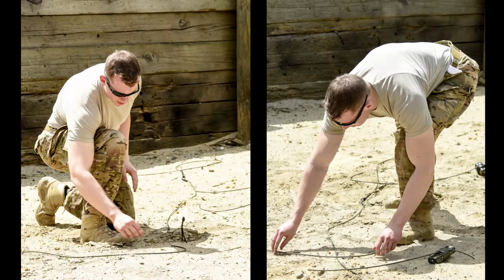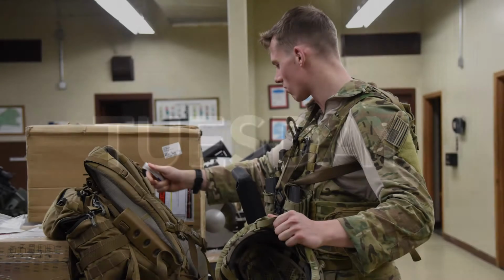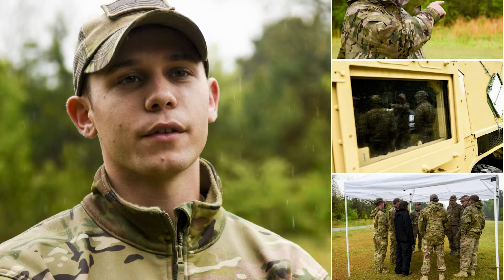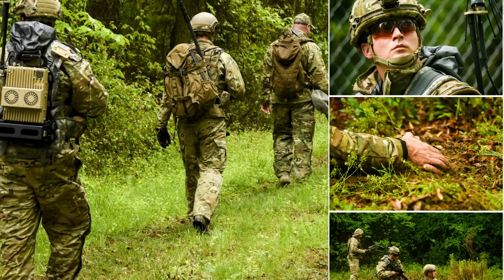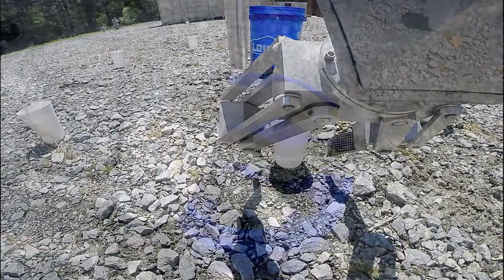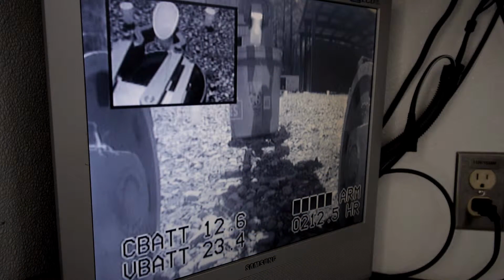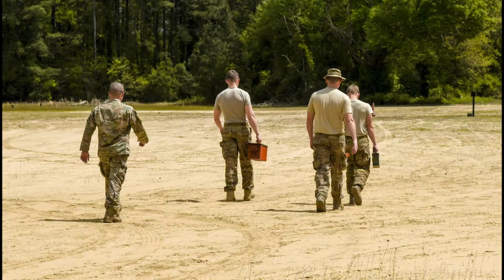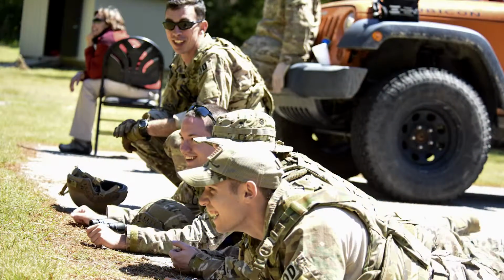Explosive Ordnance Disposal: Operation Black Night Rises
The 4th Civil Engineer Squadron Explosive Ordnance Disposal team participated in a one week exercise, Operation Black Night Rises. They tested themselves on various EOD tasks from locating and disposing of ordnance, rescuing hostages and night operations.